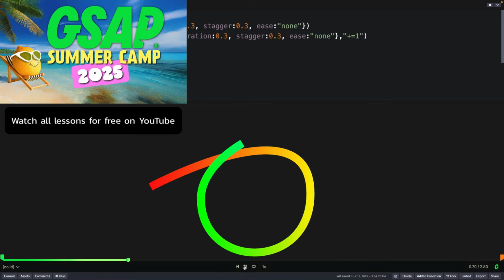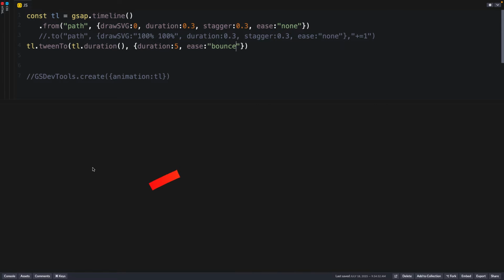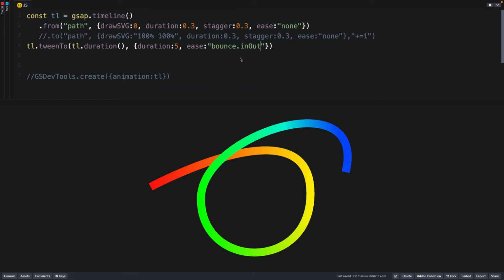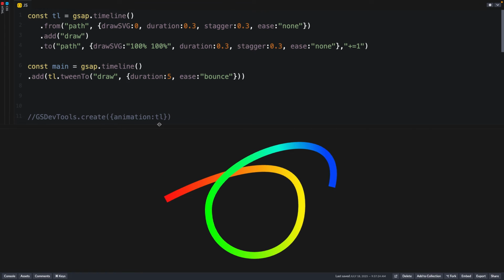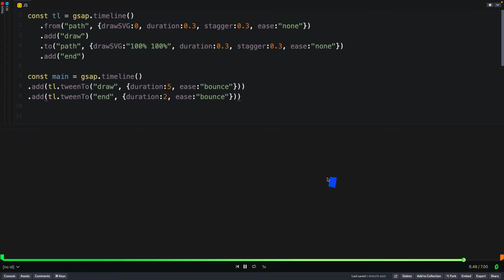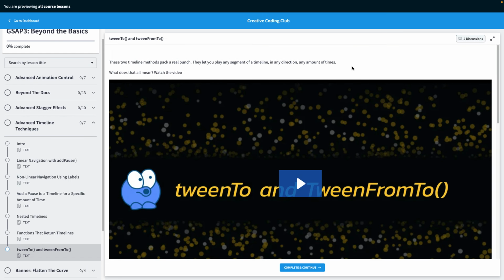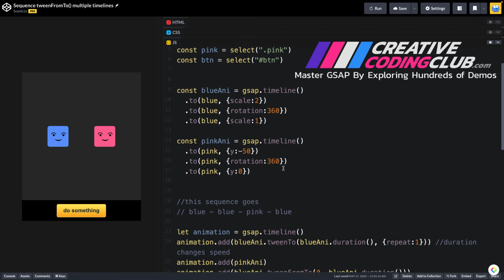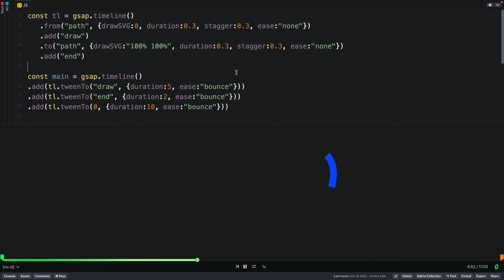Gradient Color Stroke Part 3: Advanced Animation with tweenTo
Learn how to control a GSAP animation with timeline.tweenTo()

All demos and resources for this series are available in GSAP Summer Camp

20-30 lessons to be released summer of 2025.